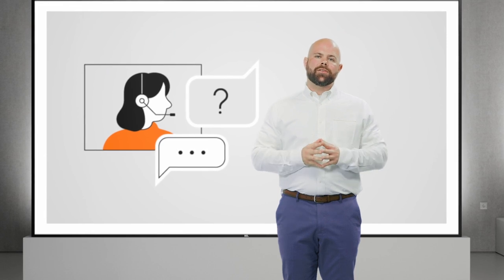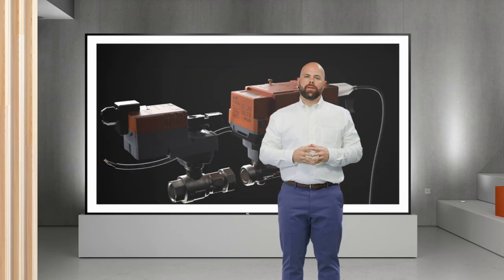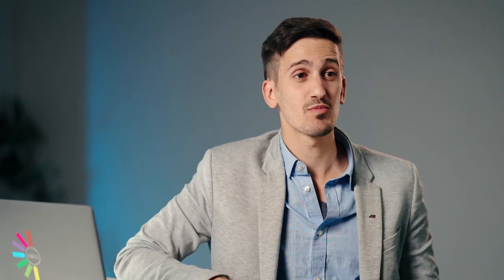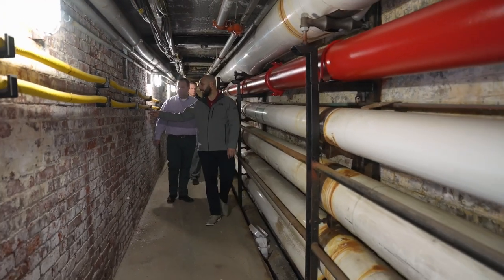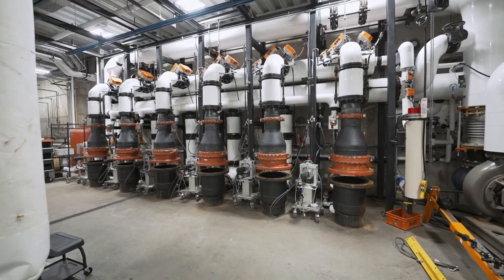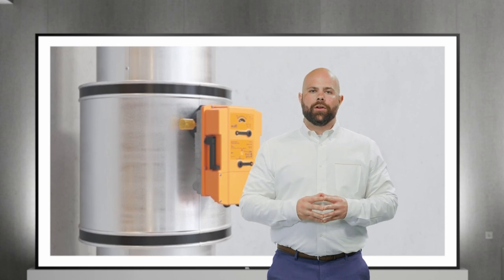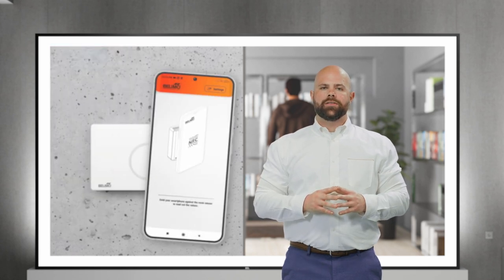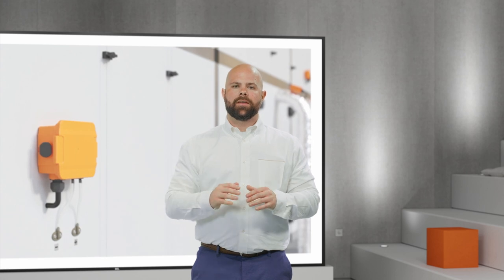🟧➕ RetroFIT+ Solutions for your HVAC Business – Online Event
Optimizing energy usage can benefit all buildings, but each type has unique load profiles and requirements. Tailored approaches ensure efficiency, air quality, and comfort for occupants. Retrofitting is a major component of any building’s lifecycle and can have an enormous impact on the efficiency of a facility. Damaged or non-functioning equipment can lead to degradation and poor system performance, causing energy waste, occupant discomfort, and increased costs. Whether you're looking for a simple improvement, a significant overhaul, or something in between, we have the technology and expertise to help. Belimo offers standard and customized retrofit solutions that increase performance, efficiency, and reliability, with fast delivery and a 5-year warranty.

Facebook.com/belimo
Instagram.com/belimo
Twitter.com/belimo